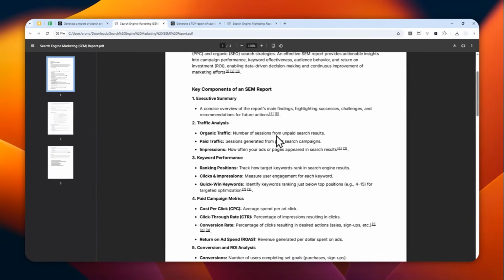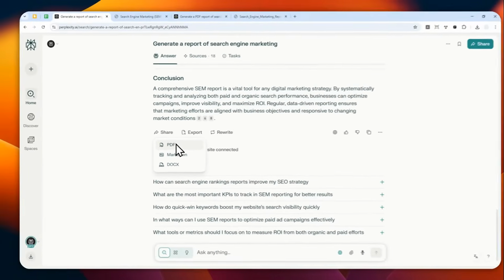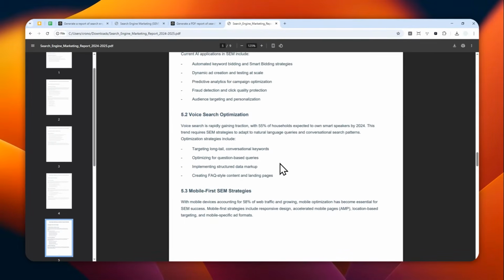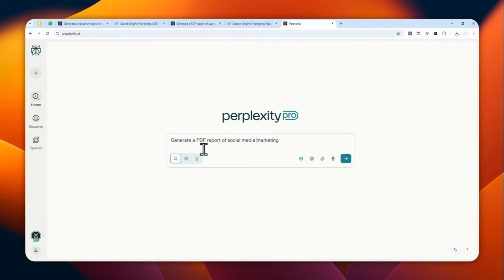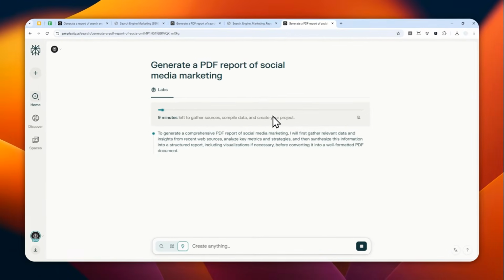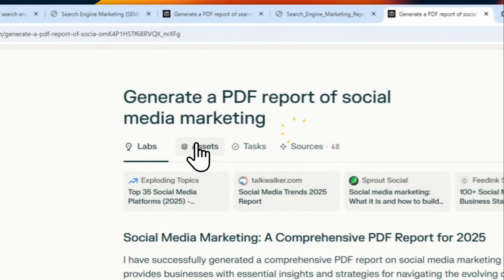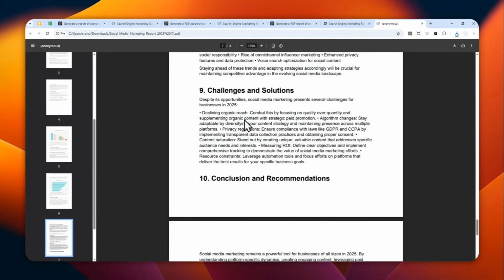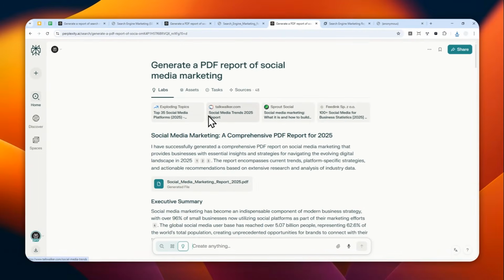How to Create a PDF Document Using Perplexity AI - Labs Method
👉  In this video, I will show you how to generate a clean, professional PDF document using Perplexity Labs—perfect for sharing AI-powered reports, dashboards, or research with just one click, whether you’re searching for Perplexity PDF export, Perplexity Labs report download, or creating high-quality PDFs from AI content.